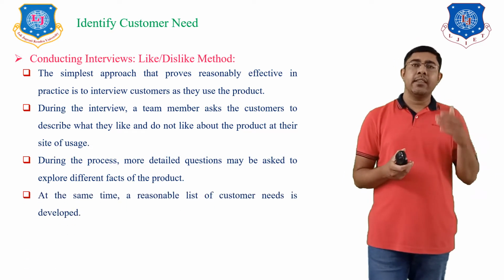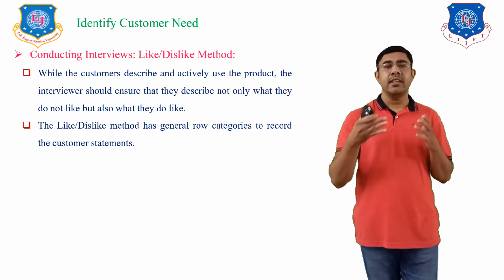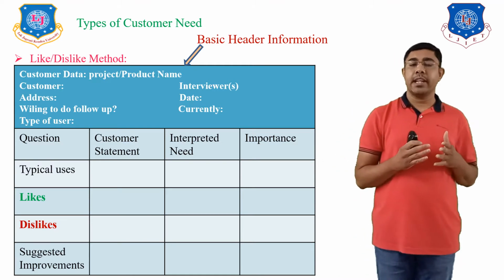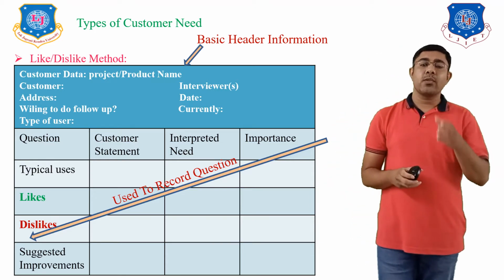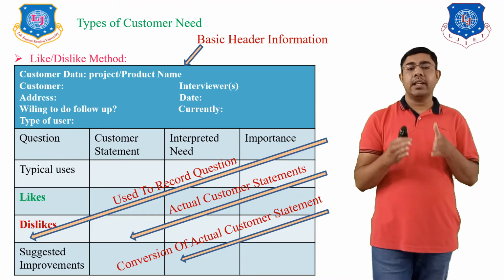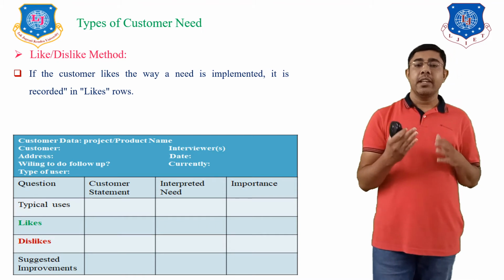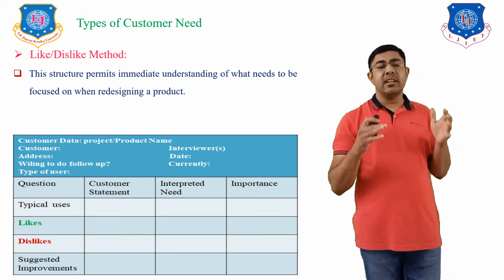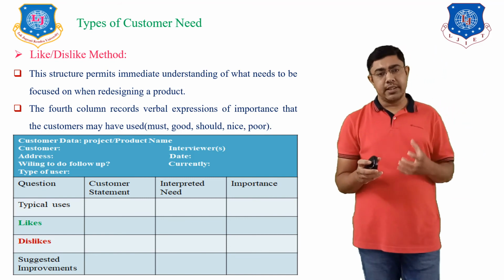L 08 Like Dislike Method for Customer | Product Development and Entrepreneurship | Mechanical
CUSTOMER INTERVIEWS LIKE DISLIKE METHOD,
Learning of Like/Dislike Method
Next Lecture
L 09 Case Study of Frying Pan for Like Dislike Method | Product Development and Entrepreneurship | Mechanical